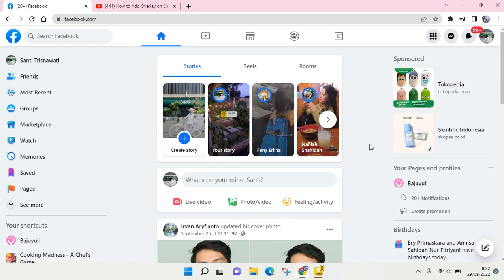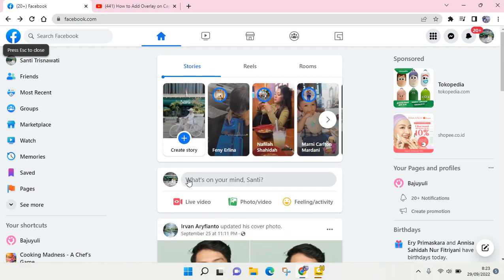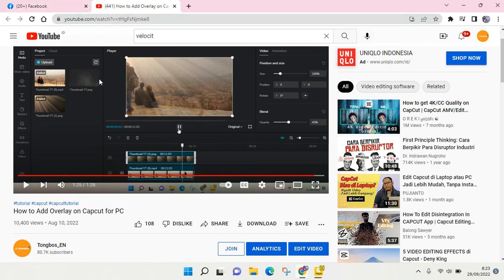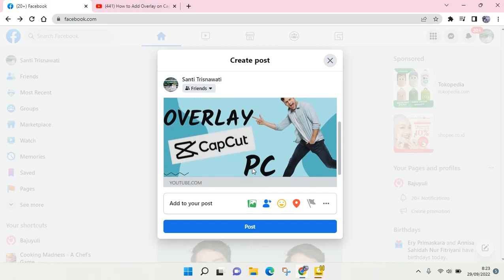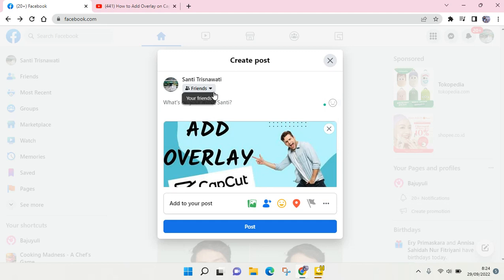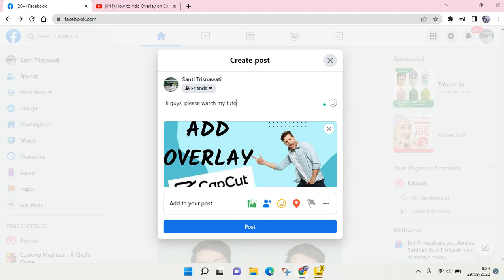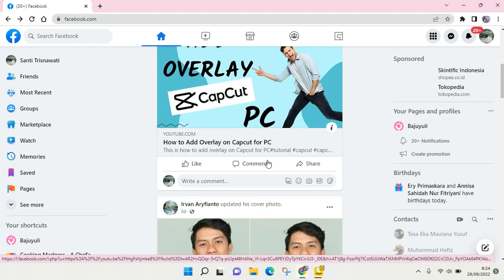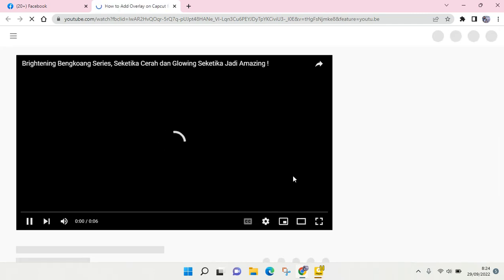How to Add Hyperlink to Facebook Post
This is how to add a hyperlink to your Facebook post